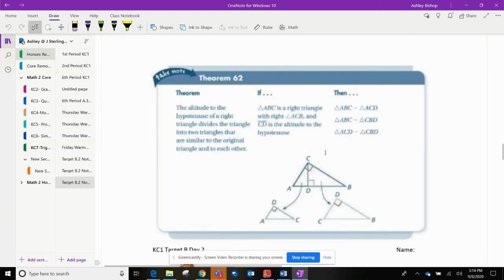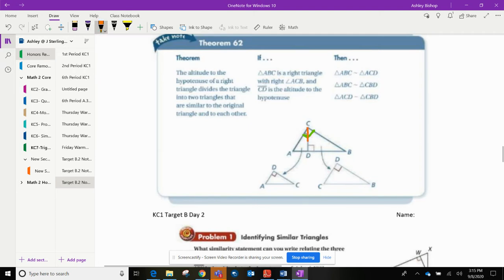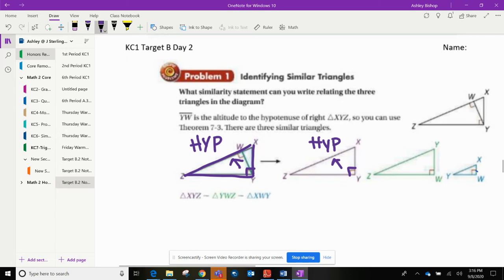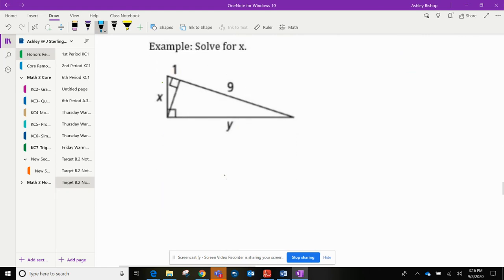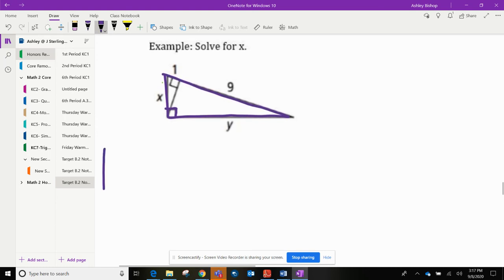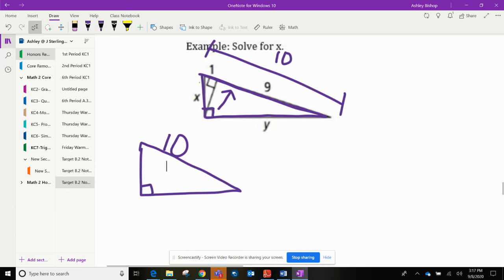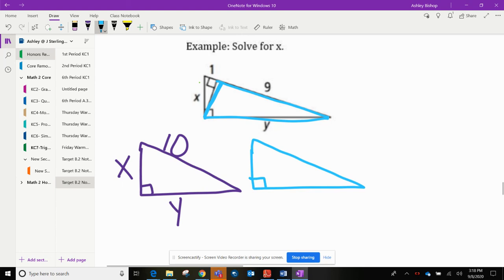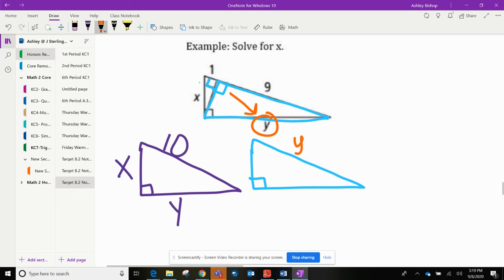Target B.2 Notes Part 1